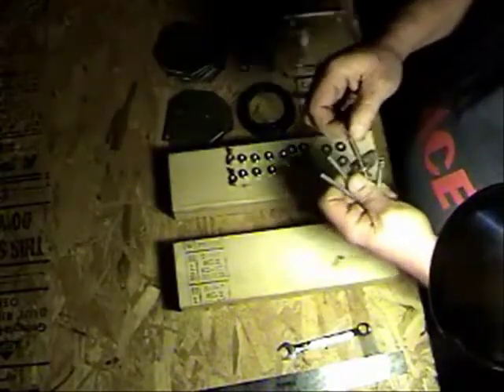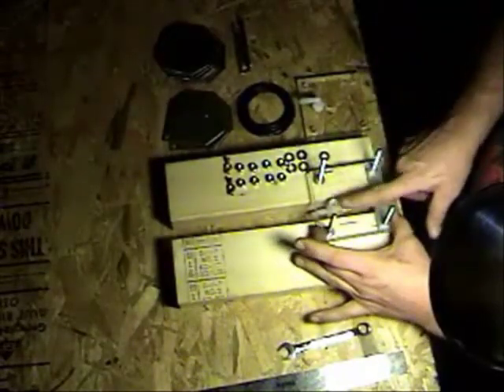11 plate cell assembly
How to assemble 11 plate dry cell